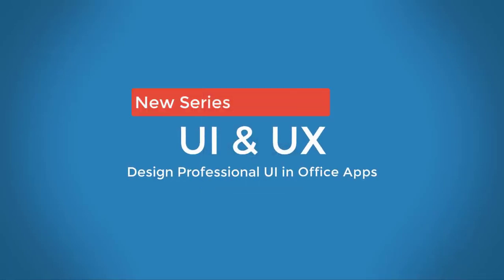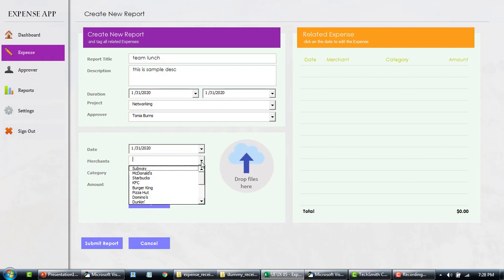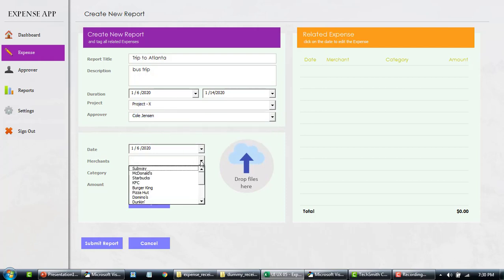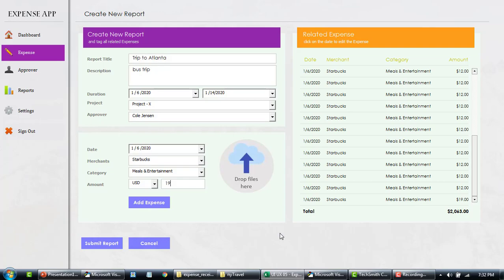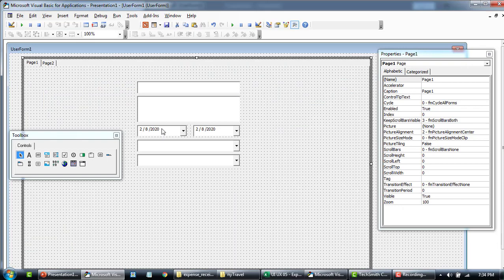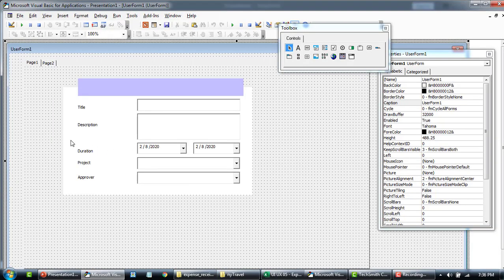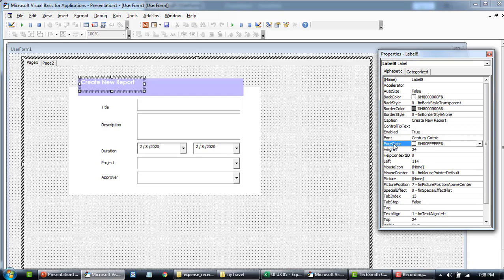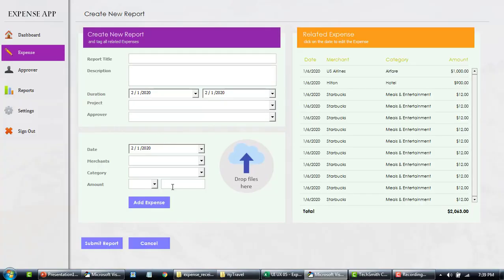VBA UI UX-6: Data input screen with fields, drop-downs, file Drag Drop feature, custom table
This series will cover how to design a Professional User Interface using Office Apps